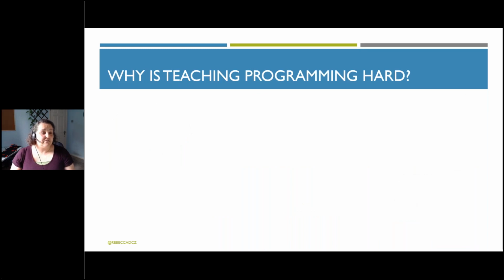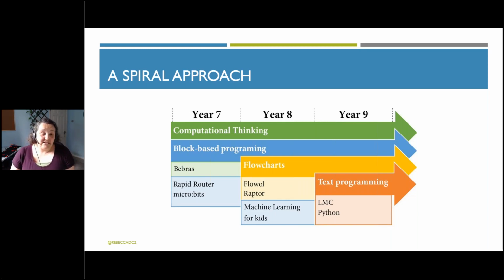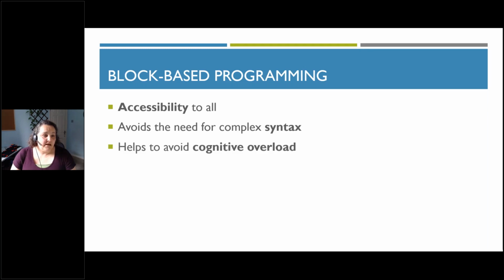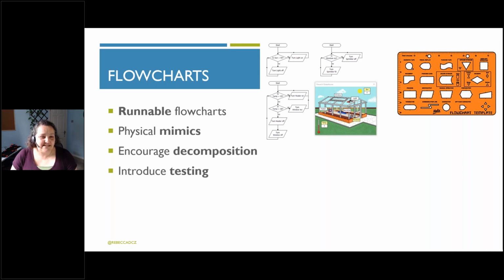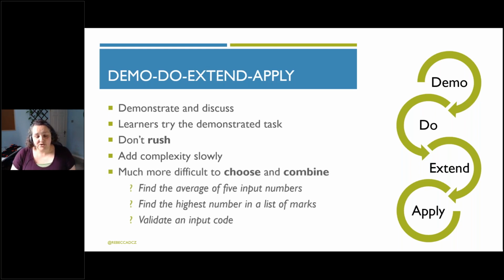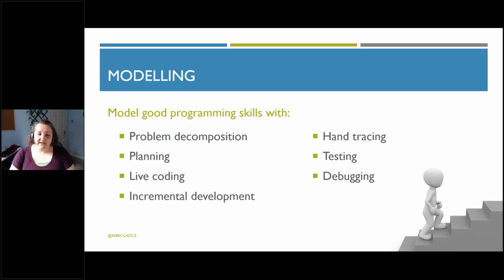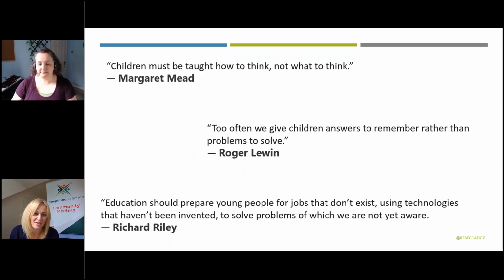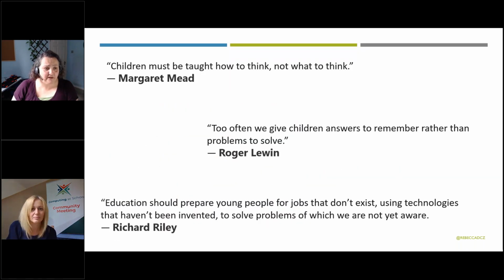Tools & Strategies for Teaching Programming at KS3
A perspective on how a spiral methodology can be used to help teach programming at KS3.